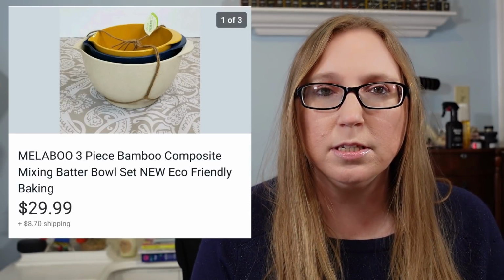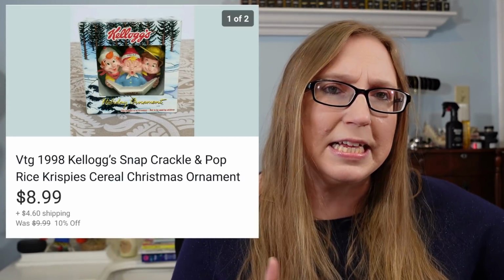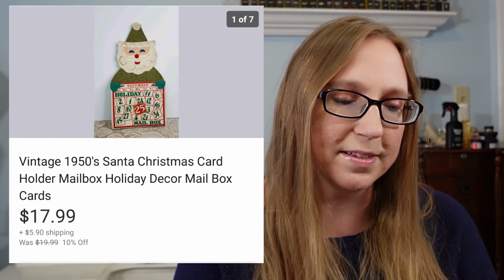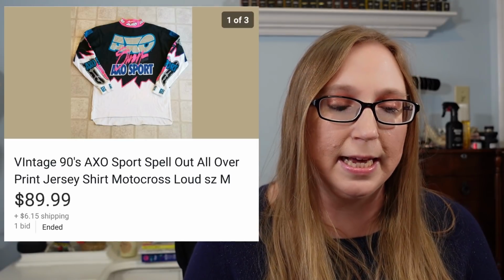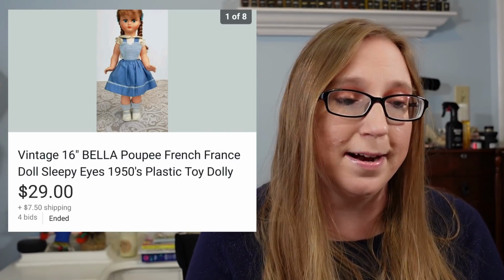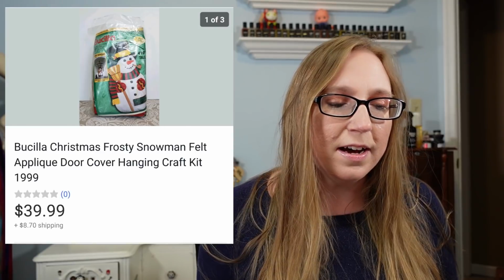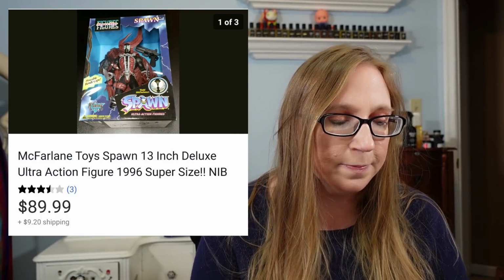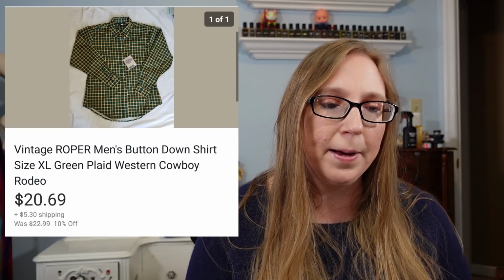CHA CHING! #32 What Sold on EBAY! Thrift Finds That Sell For PROFIT!